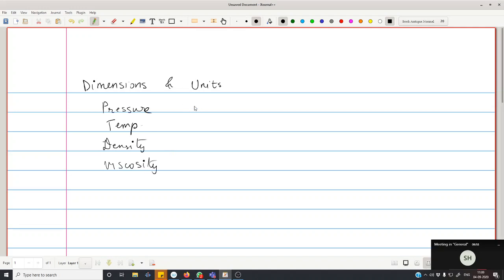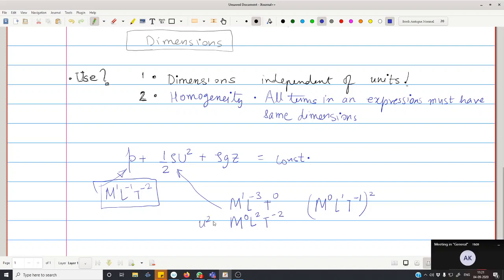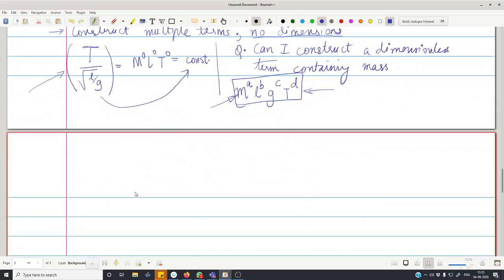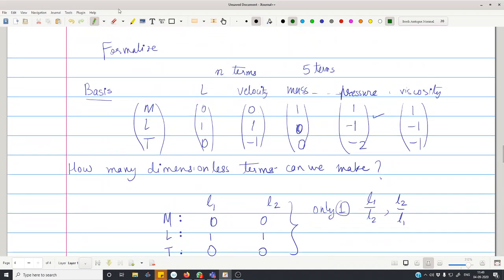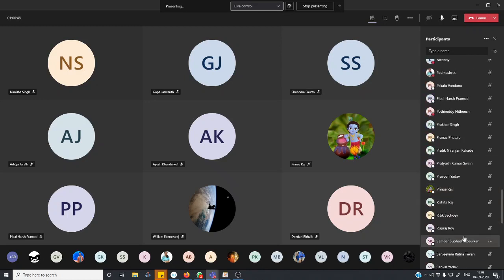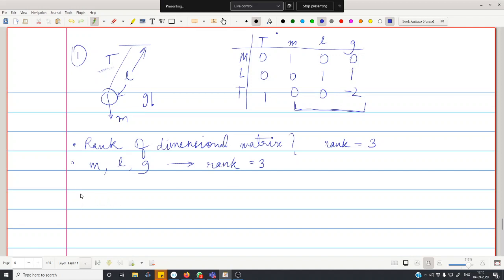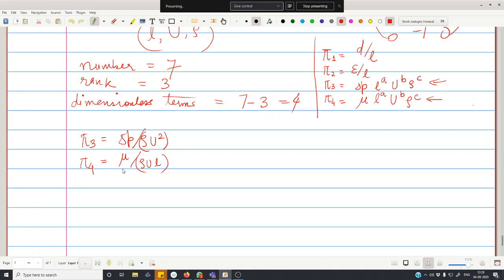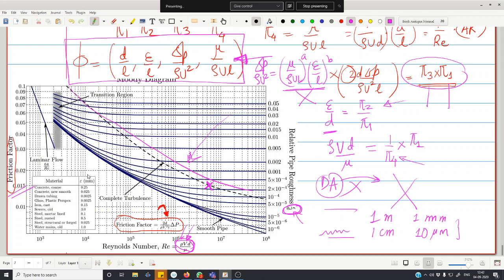As is recording - lec 3 04/09/2020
Units, dimensions, dimensional analysis